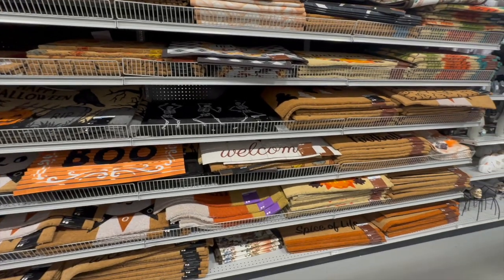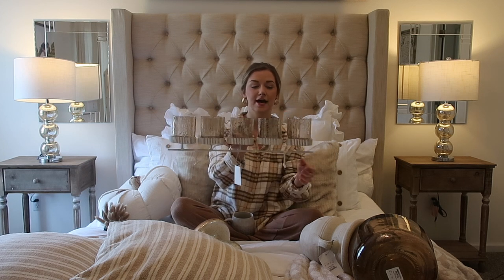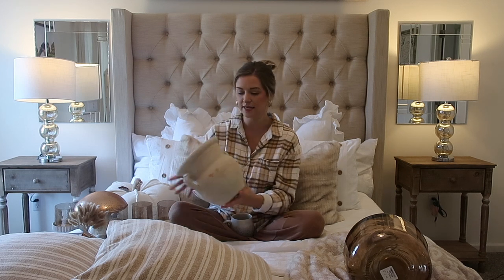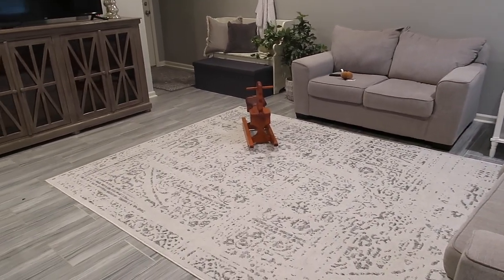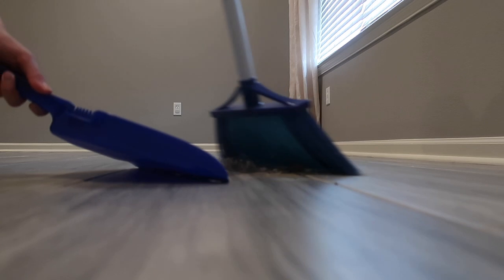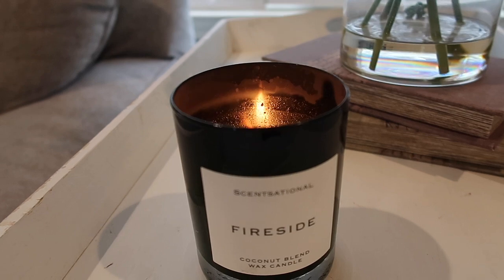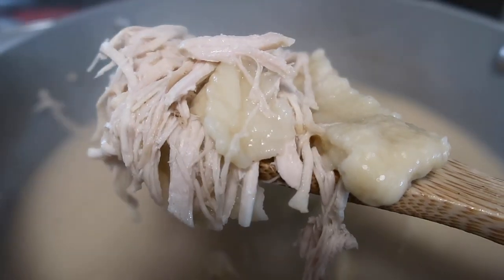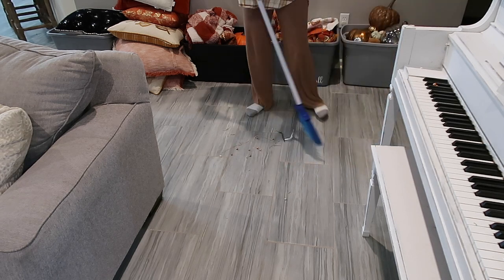2023 FALL SHOP WITH ME | HUGE FALL HAUL | REARRANGING AGAIN??? | Lauren Yarbrough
Hey, friends! Who's ready for fall?!?! I am!!! We are shopping, cooking, cleaning, and all the things in today's video! I hope you enjoy! :-)

*MY LTK!